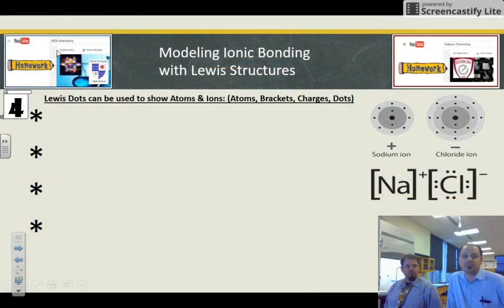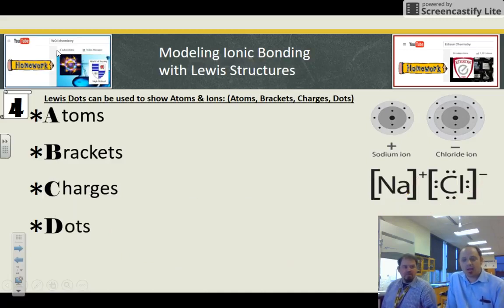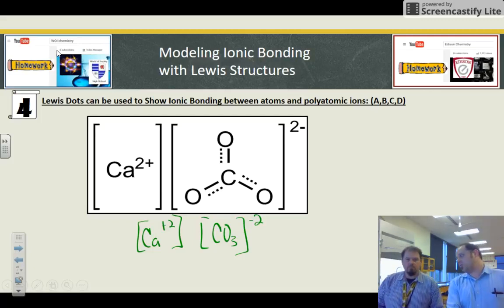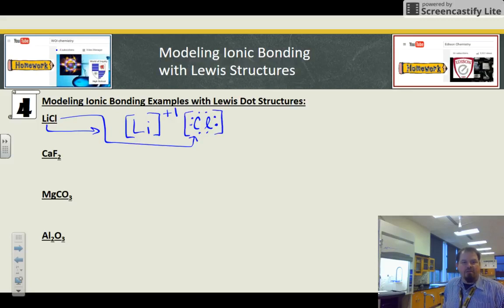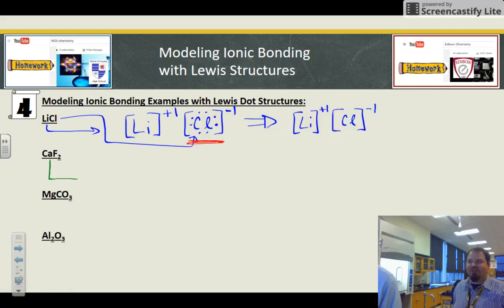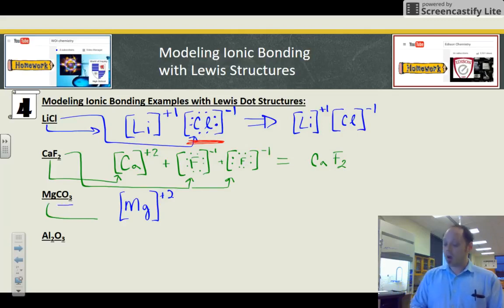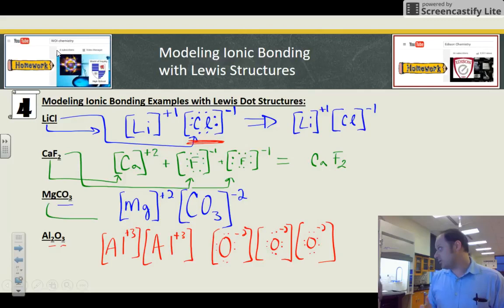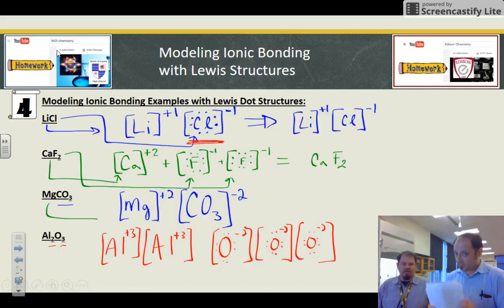Unit 3: Chemical Bonding Lesson 4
Modeling Ionic Bonding with Lewis Structures